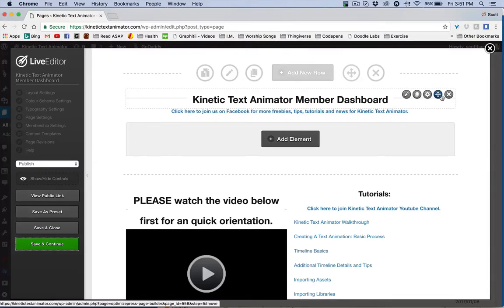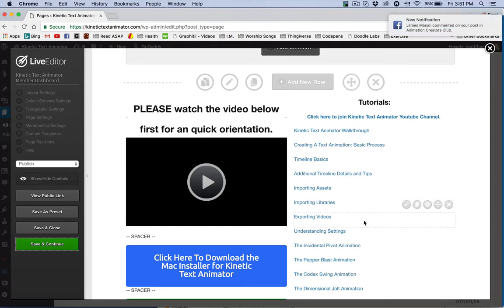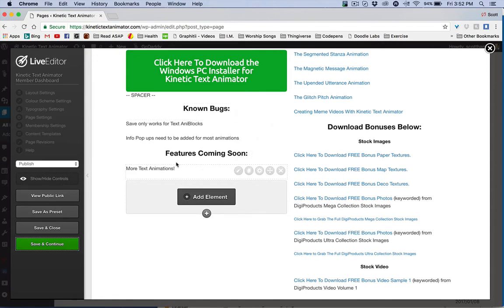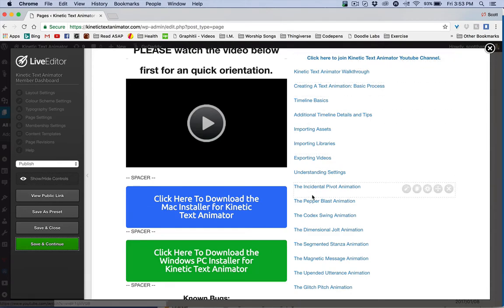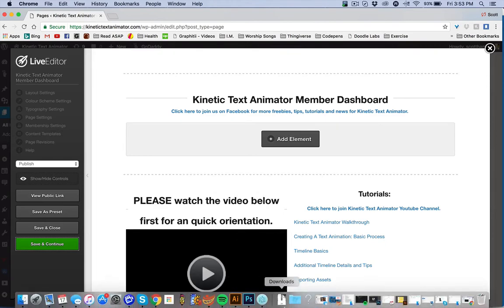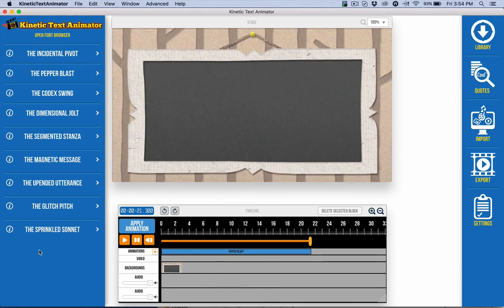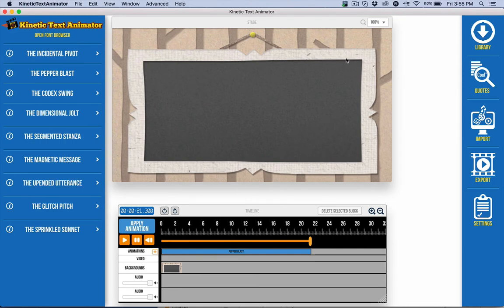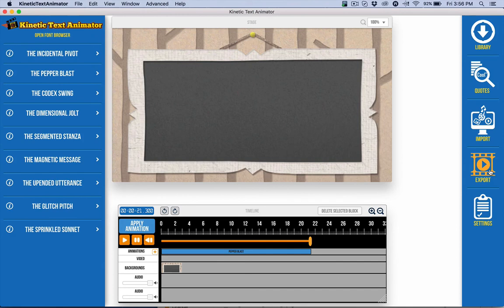Kinetic Text Animator Members Watch Me First